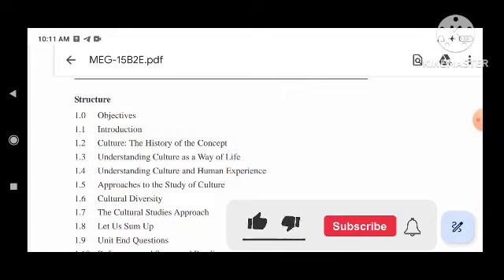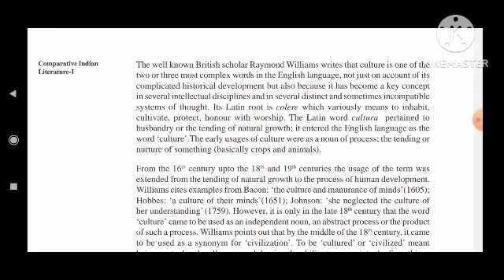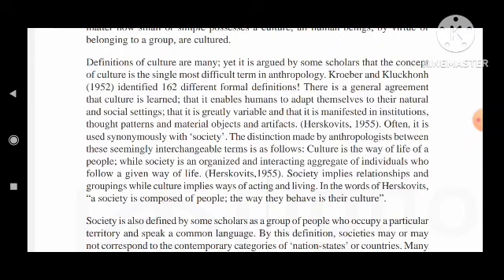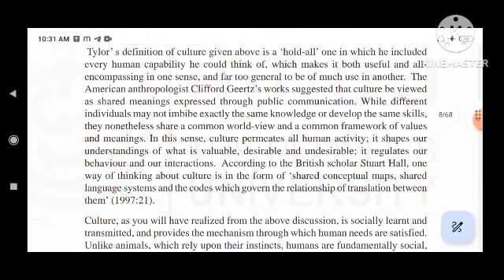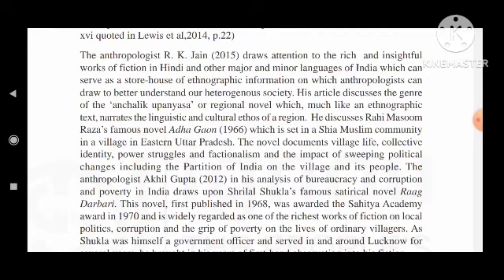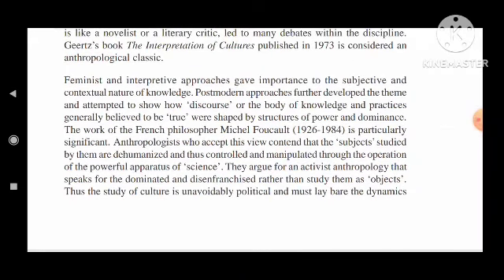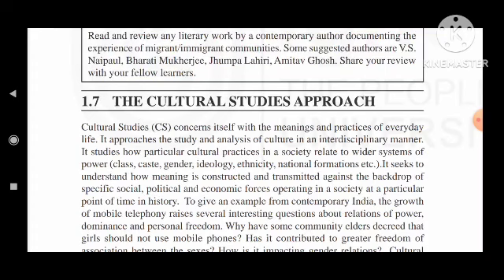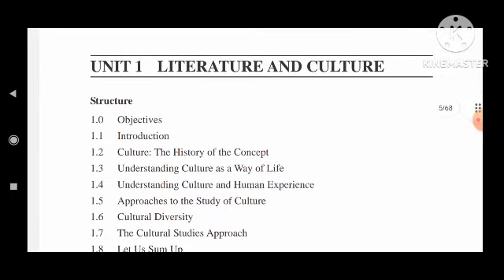comparative Literature : Literature and Culture Meg 15 block 2 unit 1